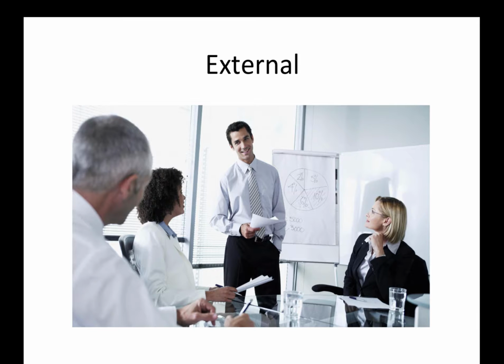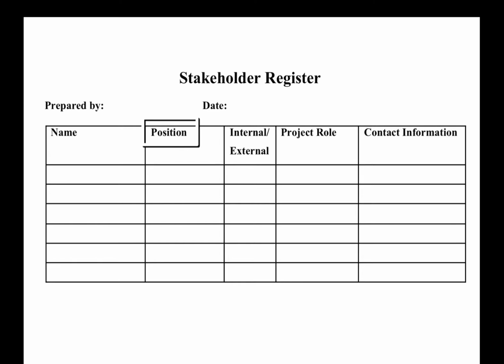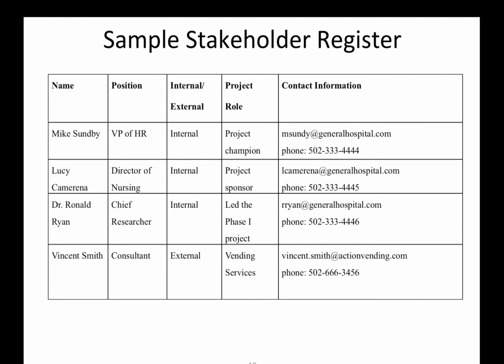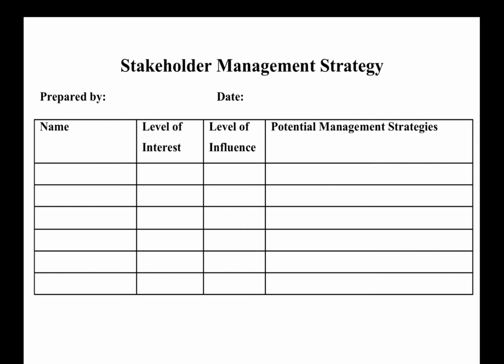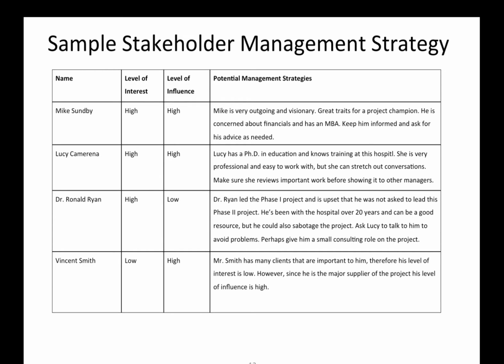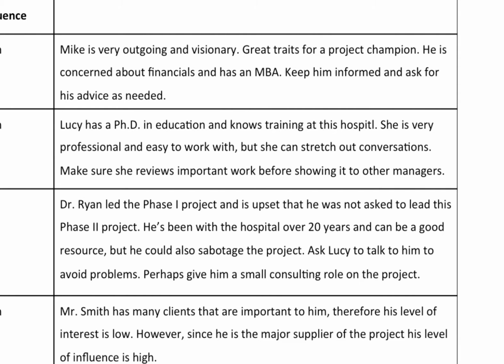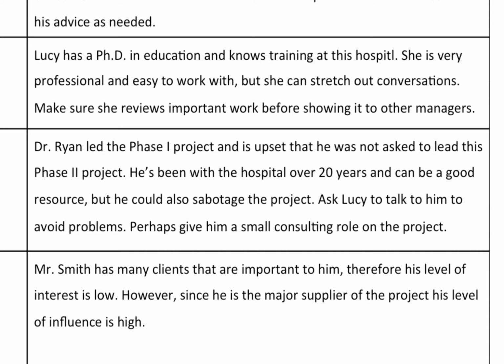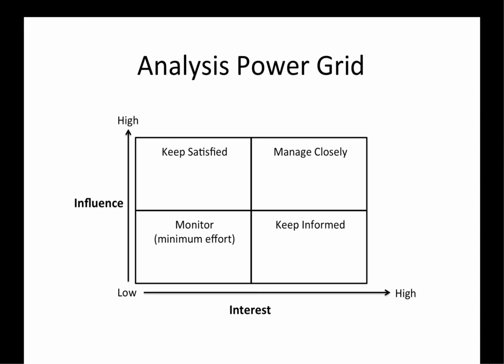Converted stakeholder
Table of Contents:

07:29 - Stakeholder Analysis